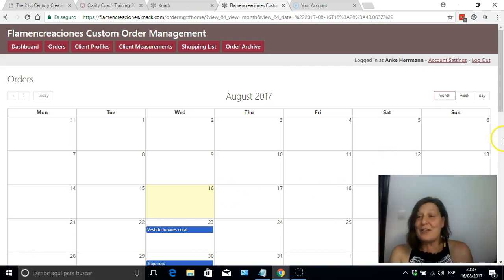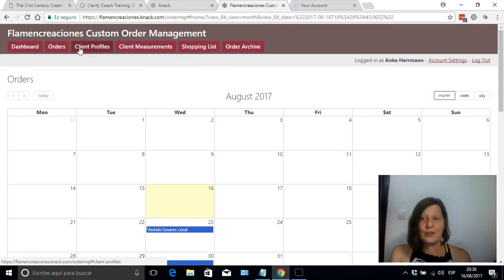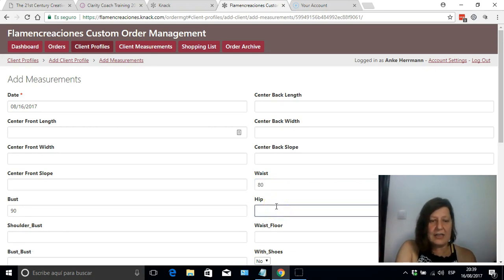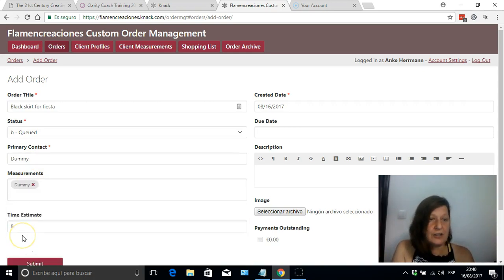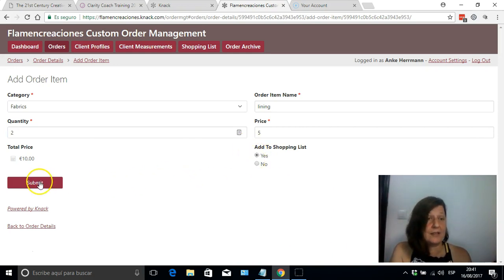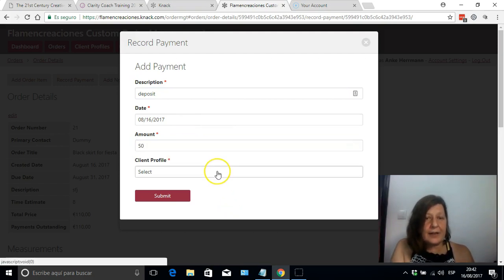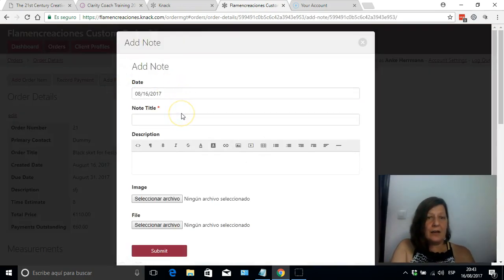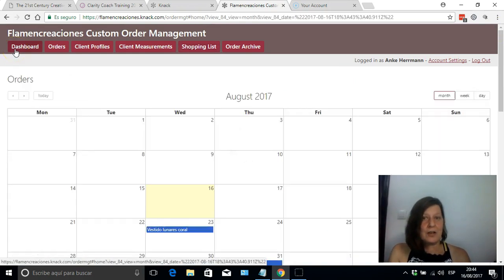Saving Loads of Time Thanks To My Custom Dressmaking Business Management Software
For years I've been looking for an efficient way to keep track of all my clients, clients' body measurements, orders, due dates, payments, fabric/notions shopping list, fitting notes etc.

I was a software developer before starting my sewing business so I've been tempted to code my own but with all the sewing work and coaching I simply didn't have time for that.

And .. why reinvent the wheel?

I've tried countless project management, task management, client management applications and each time found that they are built with a different kind of business in mind, which means that they have functionality that's not relevant to me and lack things I need.

When I discovered I knew I'd found the solution.
In just a couple of days I built an application that does exactly what I want :-) and I'll show you around in this video.

If you'd like me to help you streamline your process and find a more efficient way of managing your business so you have more time for the things you really love doing get in touch